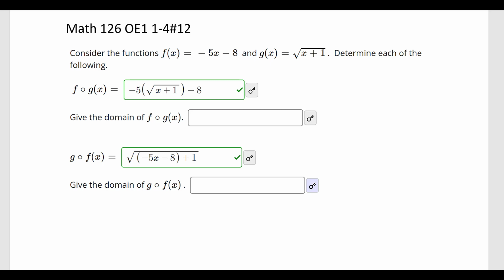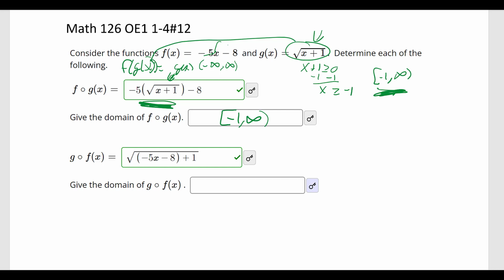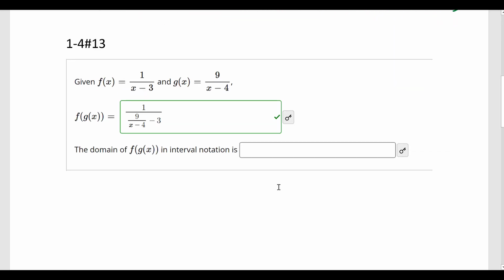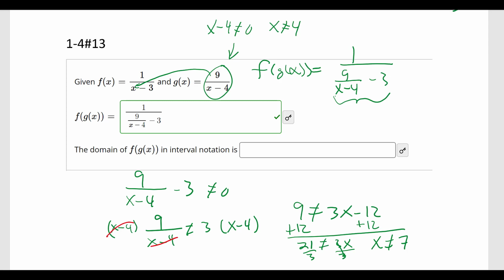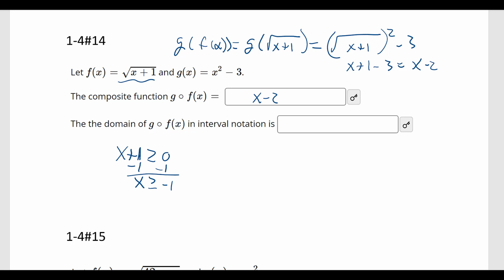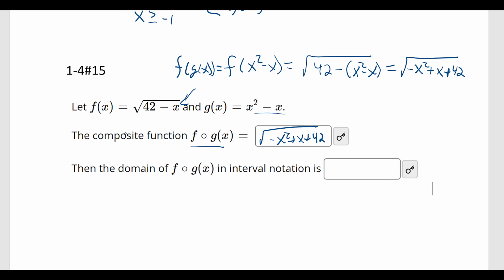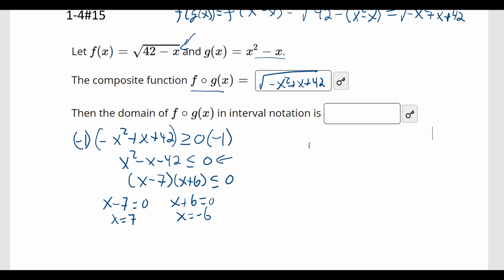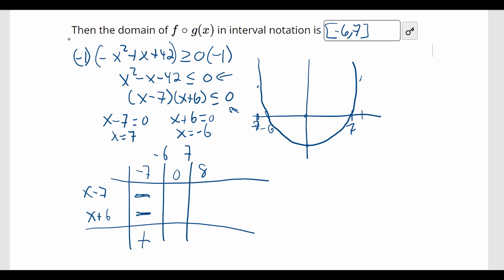Math 127 OE1 1-4#12-15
In this set of problems we find composite functions and the domain of the new functions.